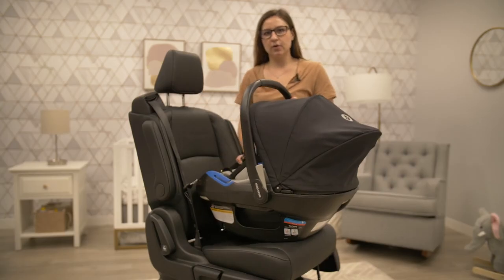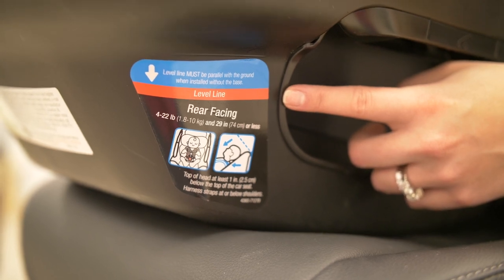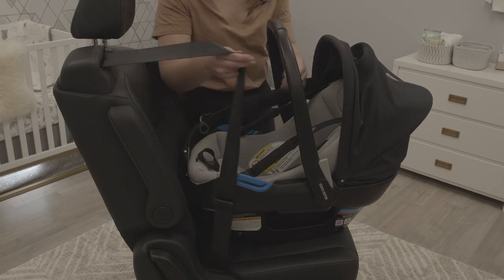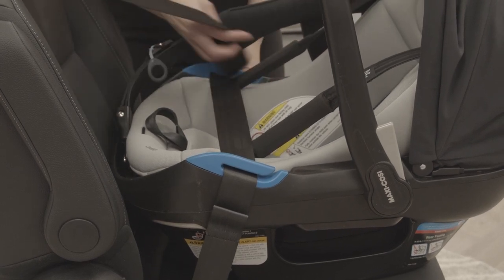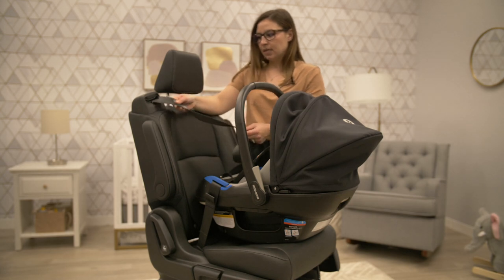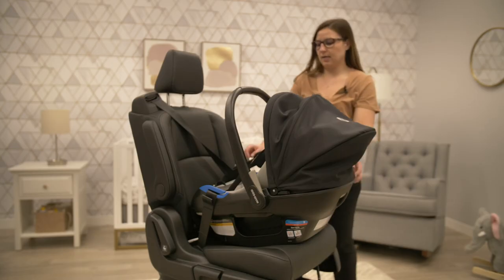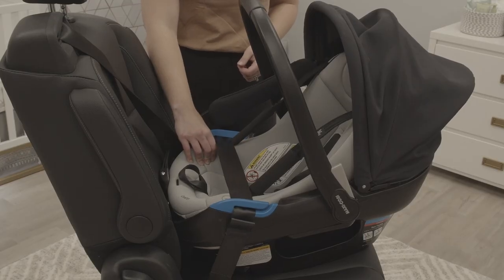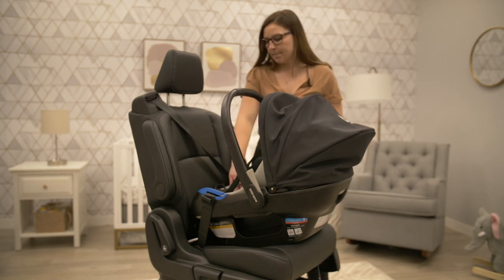Coral XP Infant Car Seat Installation: Rear Facing WITHOUT Base using vehicle belt | Maxi-Cosi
At Maxi-Cosi, we know installing a car seat can be tedious and nerve-racking. This video guide will help you install your Maxi-Cosi Coral XP Infant Car Seat. This method is how to install it rear facing WITHOUT the base, using the vehicle belt.

Coral XP, designed for giving parents an extra hand. Introducing the Coral XP - It’s just like any other car seat, except, well, it’s not. Because from the car seat you can pull out a lightweight carrier, throw its strap over your shoulder, and walk around with freedom and ease. And, whenever you’re done doing whatever you’re doing, you can bring that inner carrier back, clip it into the car seat or stroller and get back on your way – safely.